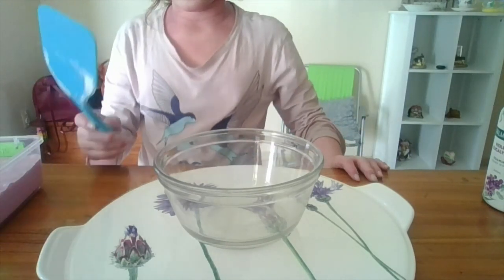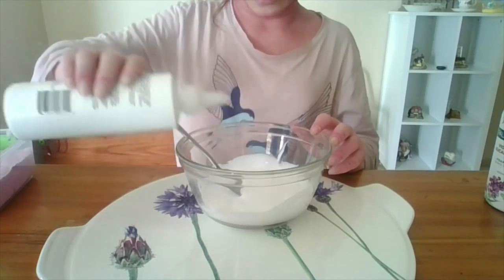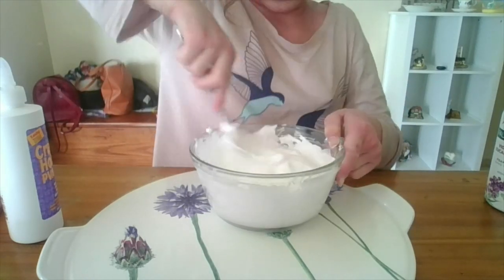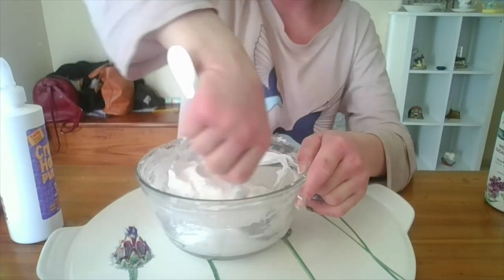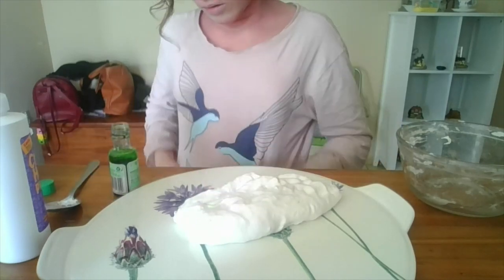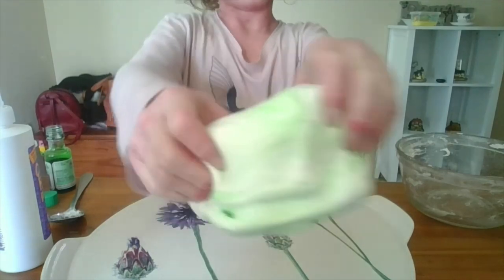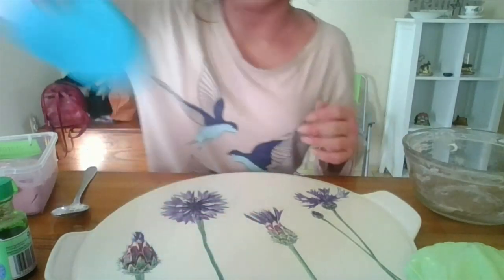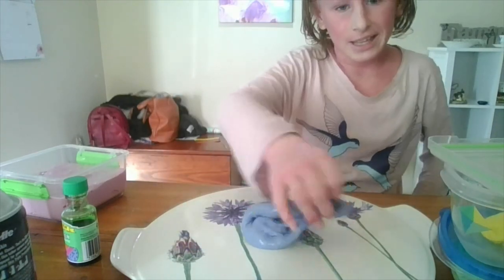how to make slime with Galaxy Playz